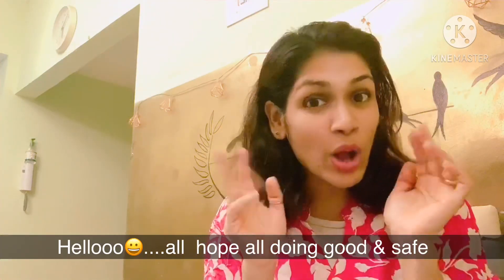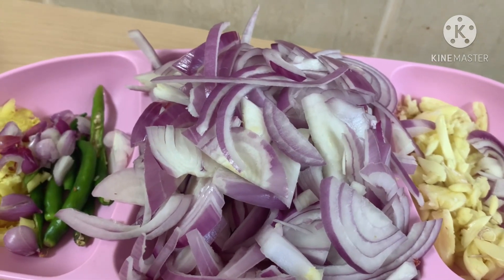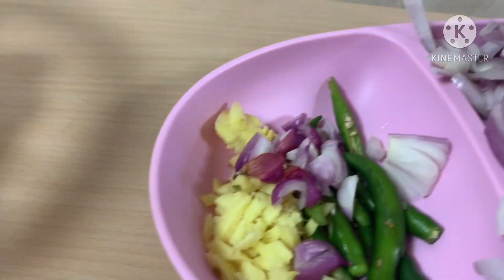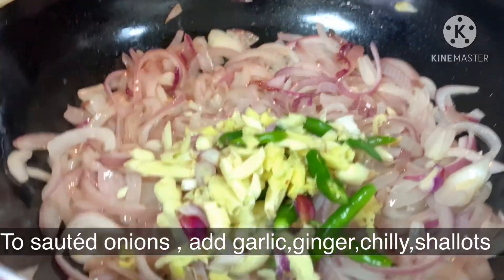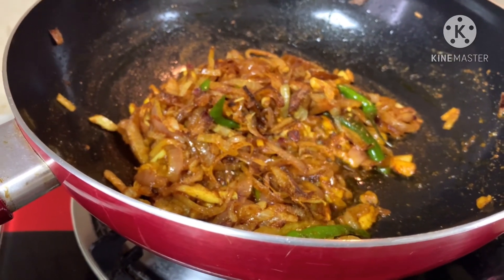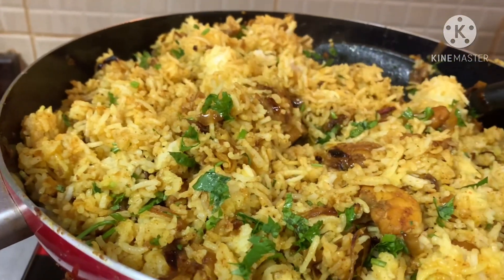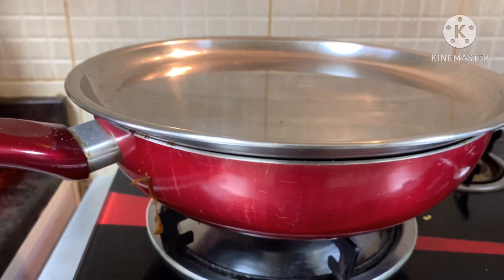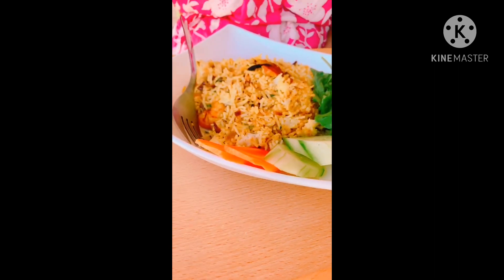Prawns rice /easy/delicious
Delicious prawn rice